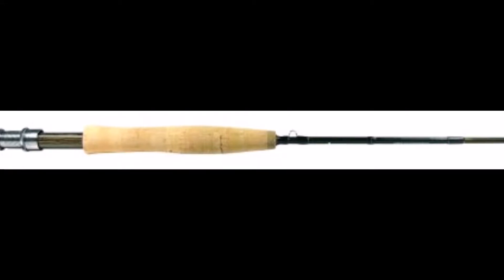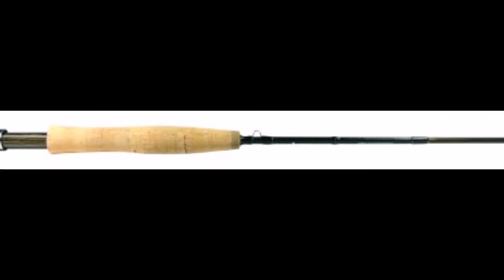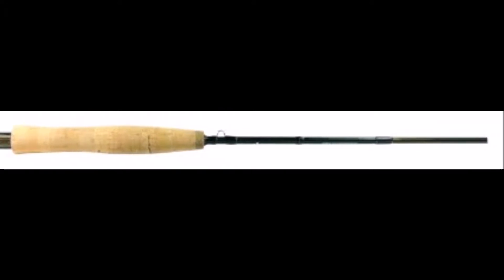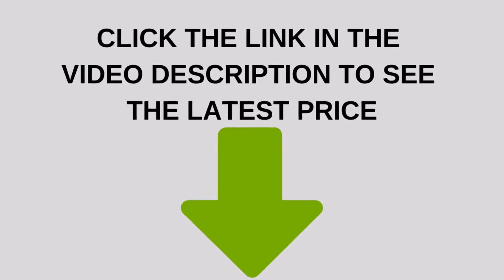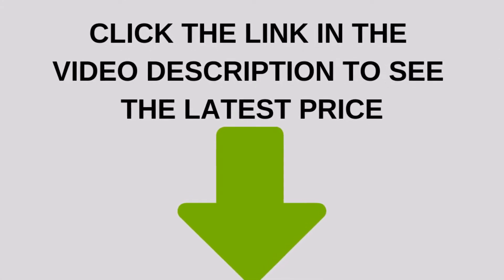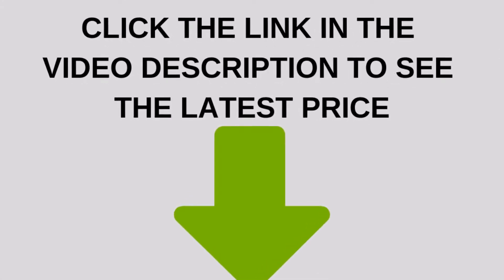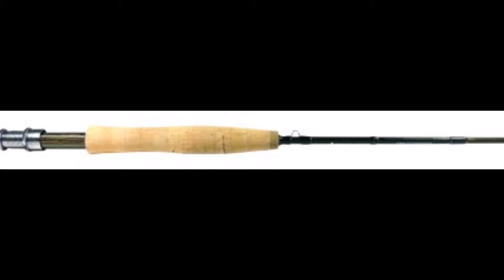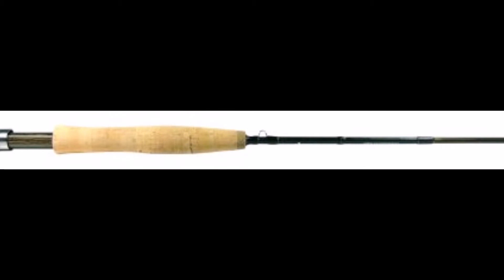Okuma Crisium Graphite 2-Piece Fly Rod Review